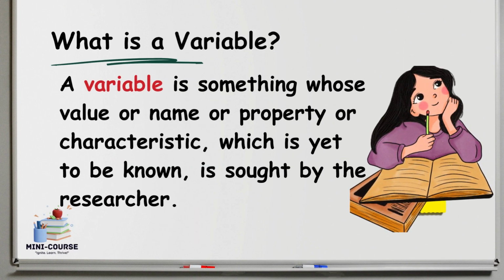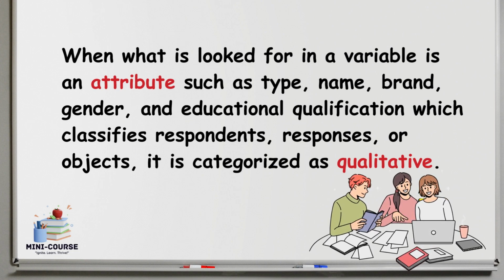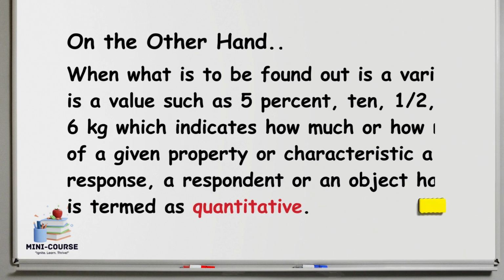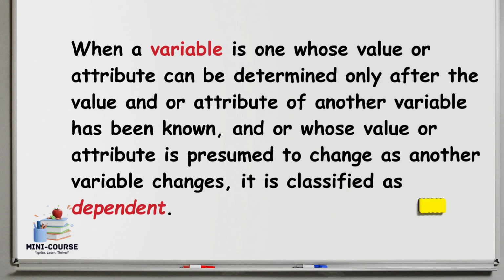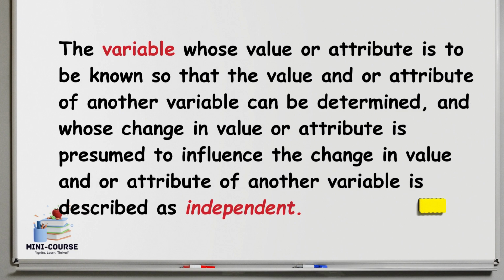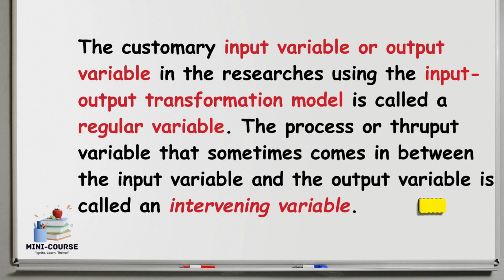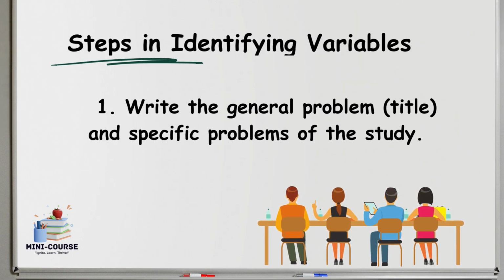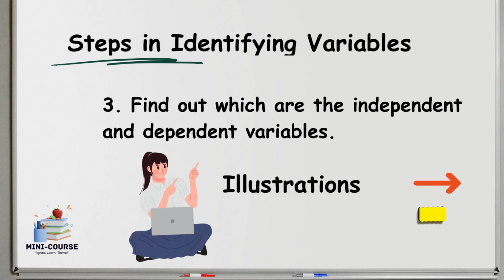Identifying the Variables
How to identify the variables? In this video, you will understand what is a variable, the steps in identifying the variables, and an illustration.
Learn with us in our mini-course!